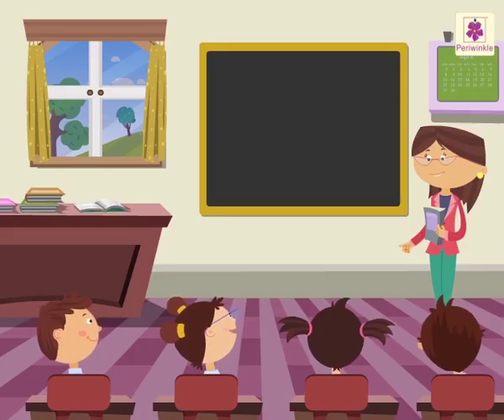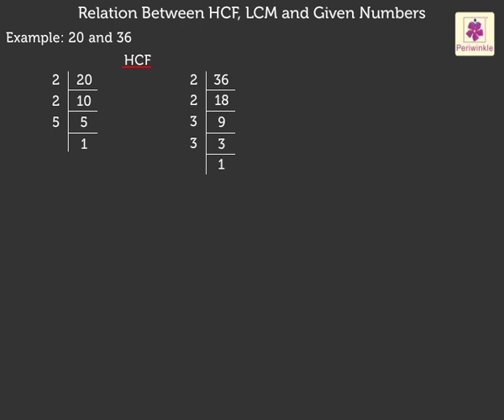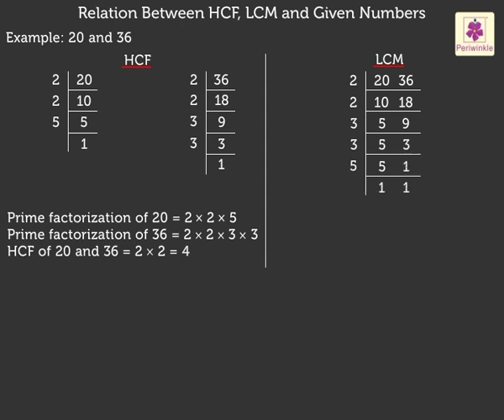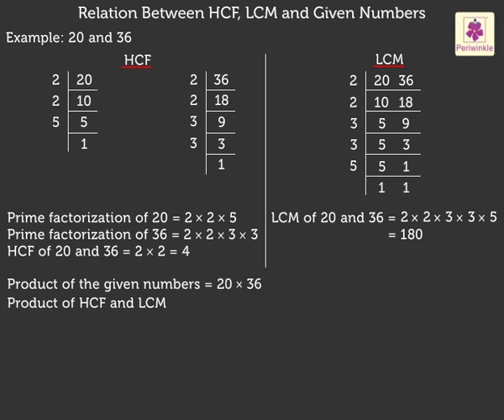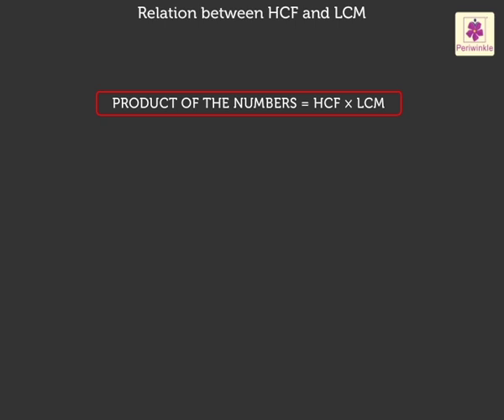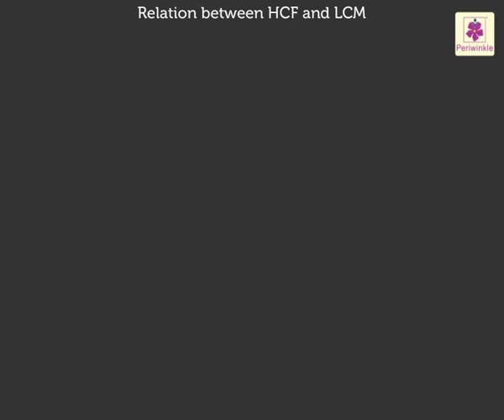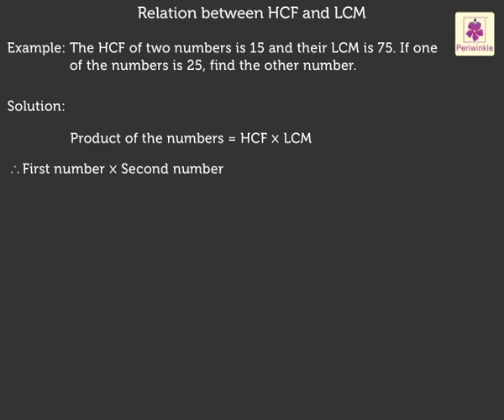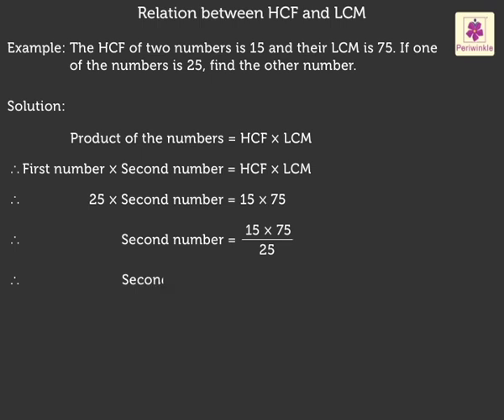Relation Between HCF And LCM - Maths For kids | Lets Discover | Grade 6 | Periwinkle